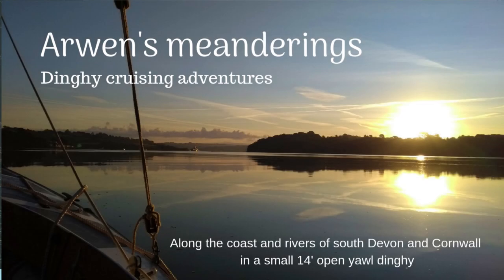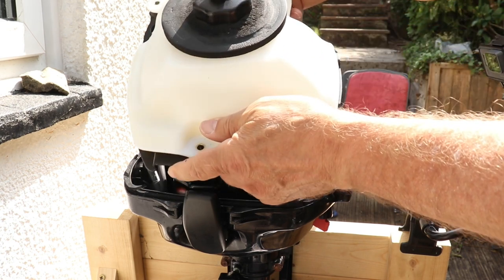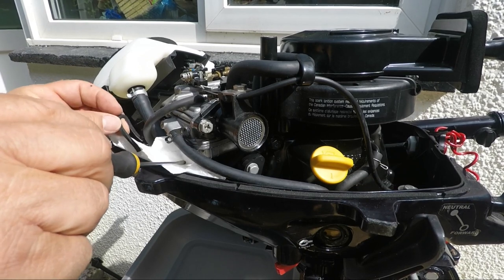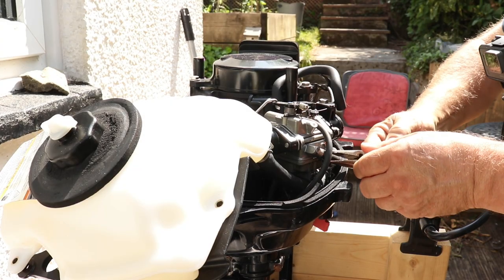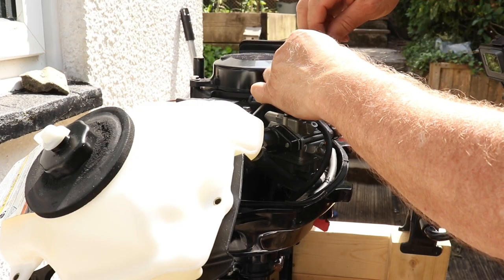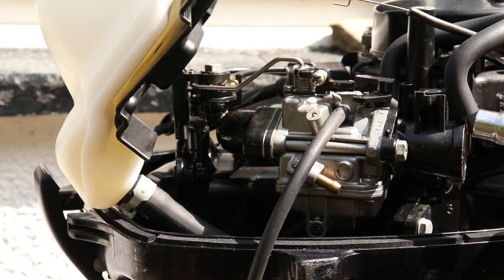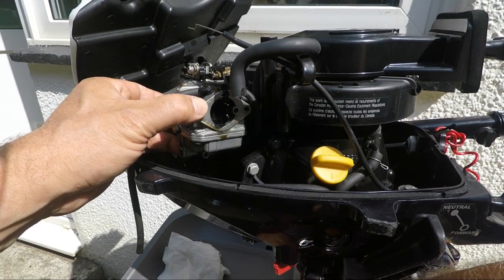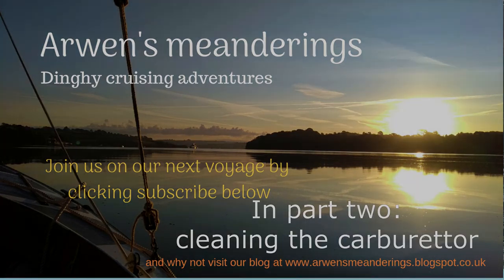Cruising a Welsford 'navigator': Removing the carburettor from a Tohatsu four stroke 3.5 hp outboard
In this video, part of a series on servicing my own outboard engine, I remove the carburettor. Other videos on my channel cover my developing skills in dinghy cruising the coastal waters and rivers of SW England and in maintaining a small open boat. I post at least one video or blog a fortnight.
Take care now and 'fair winds and happy sailing'.

PS: in the servicing my own outboard series, I am learning as I am going and am not recommending a 'correct' way to do the servicing tasks. As always, refer to your outboard servicing manual.